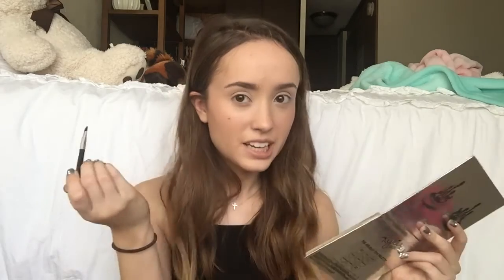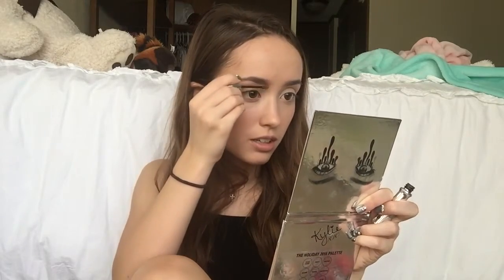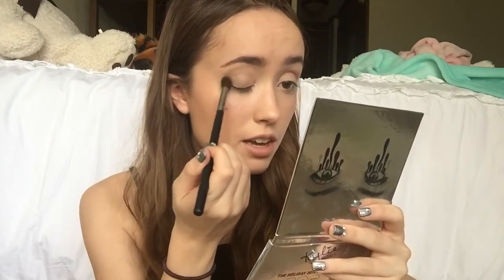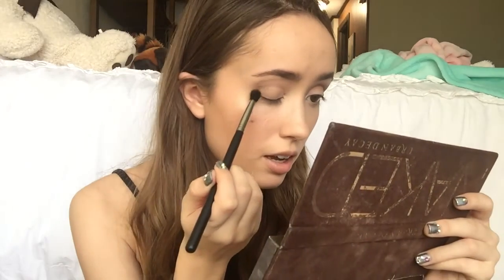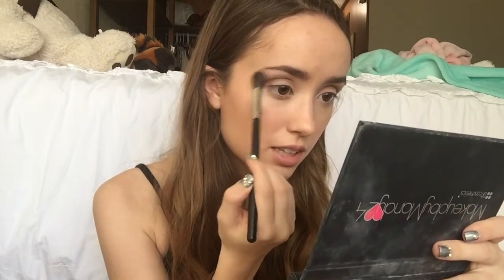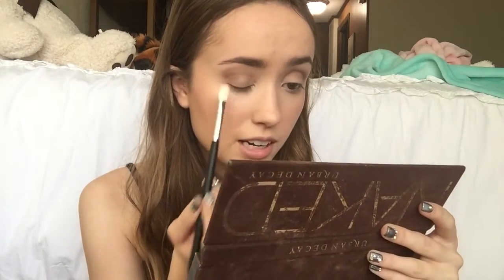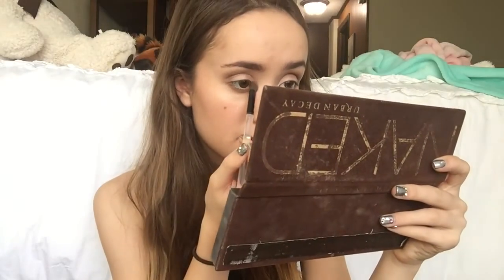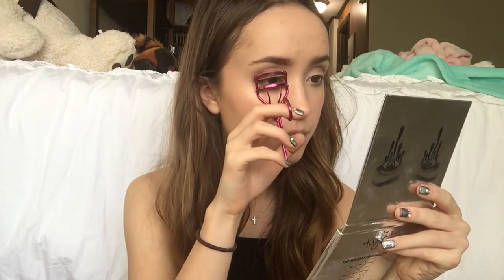MY EVERYDAY EYE MAKEUP!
YAHOO! I hope this video helped!